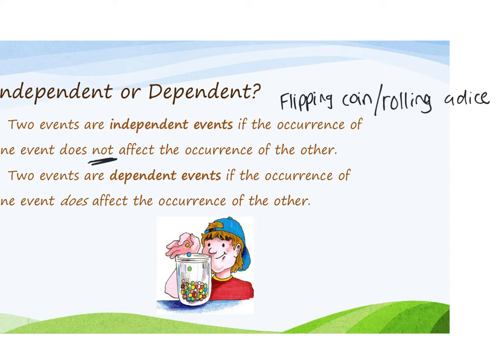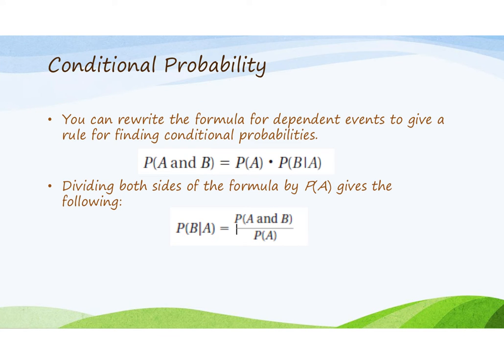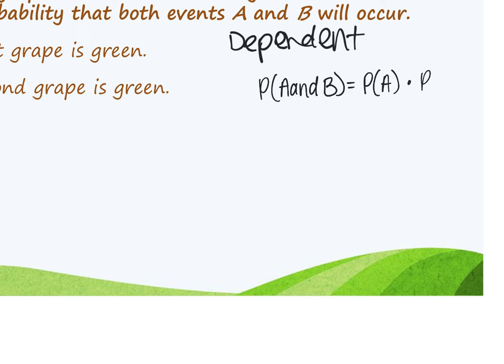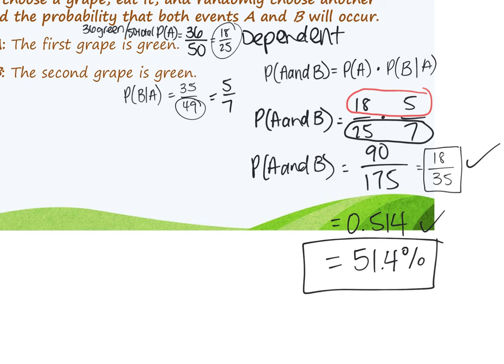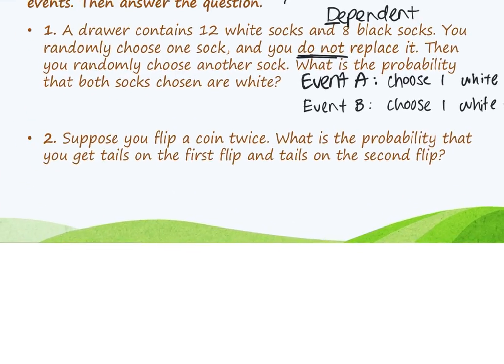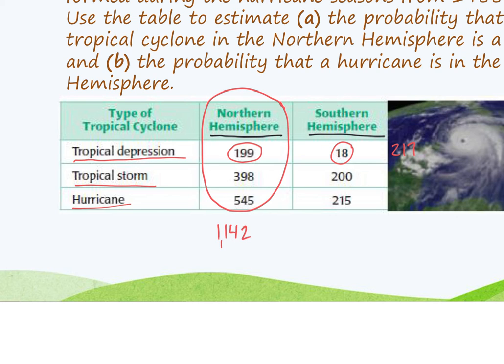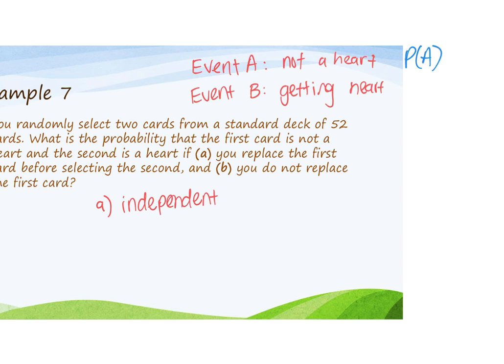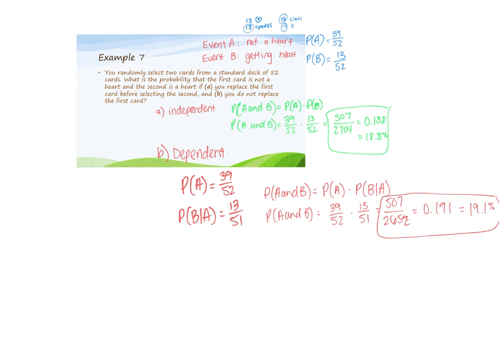geo 12.2 full